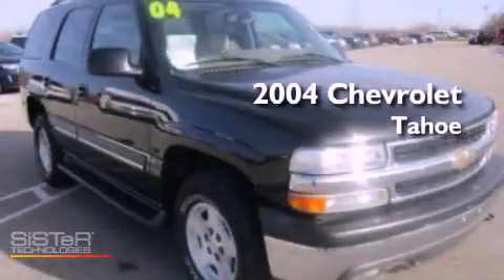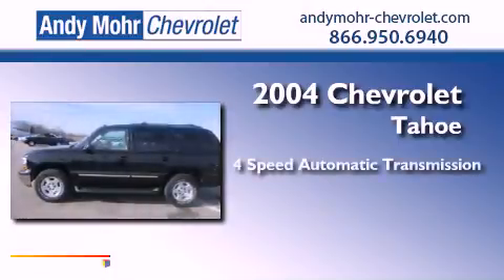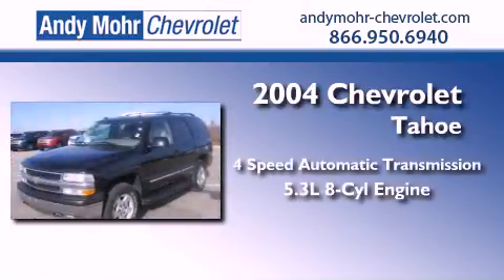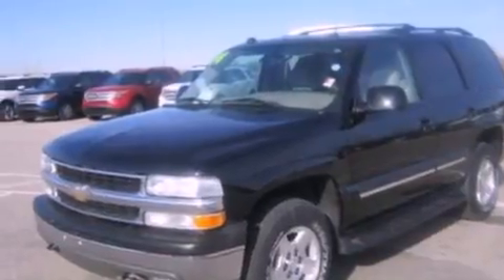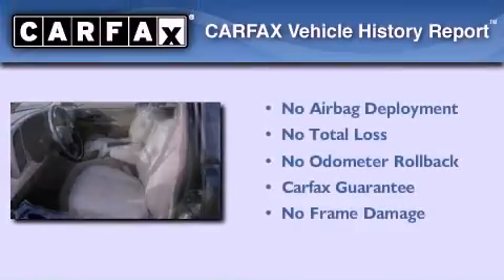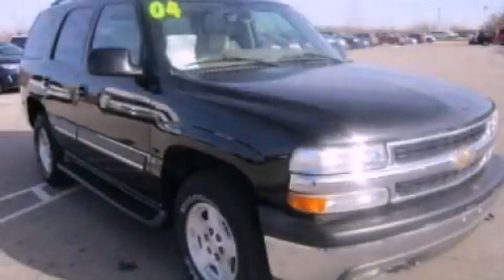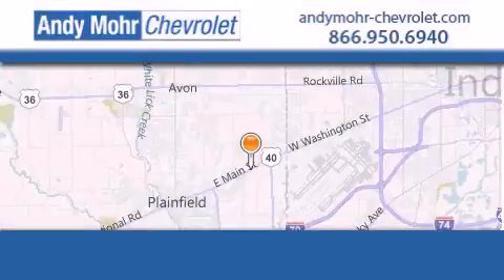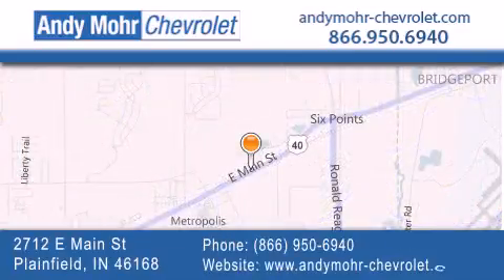2004 Chevrolet Tahoe Indianapolis IN 46168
Year : 2004
 Make : Chevrolet
 Model : Tahoe
 Engine : 5.3L V8 16V MPFI OHV Flexible Fuel
 Trans . : 4-Speed Automatic
 Exterior : Black
 Miles : 151,466
 Interior : Gray
 Stock : PT1613B

 2712 E. Main Street